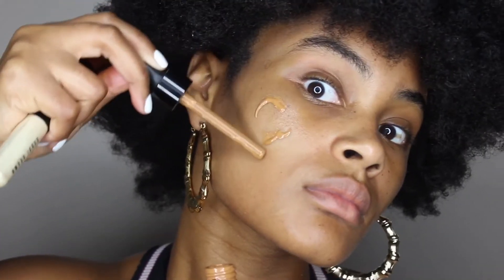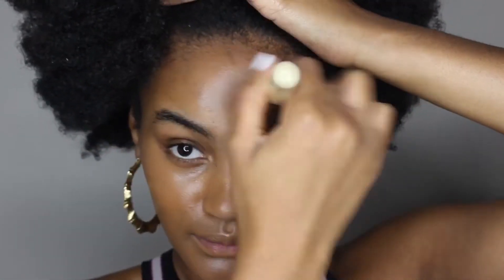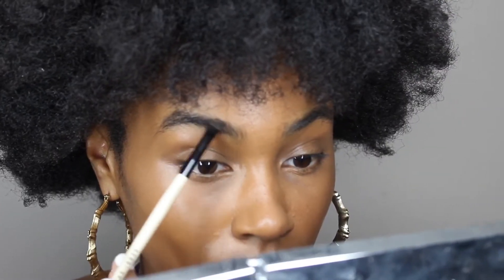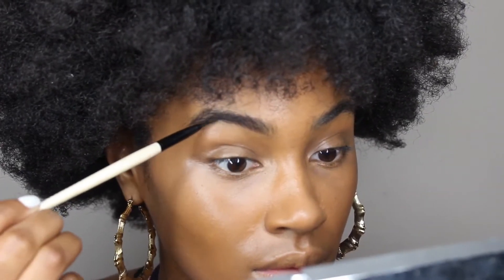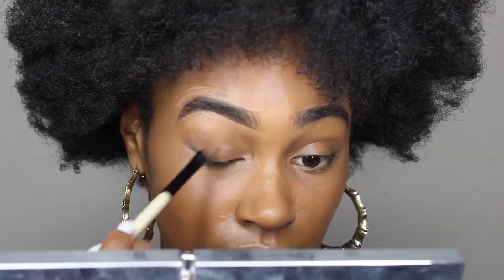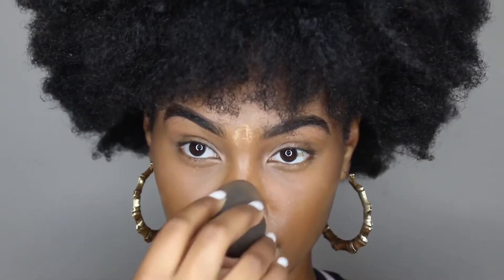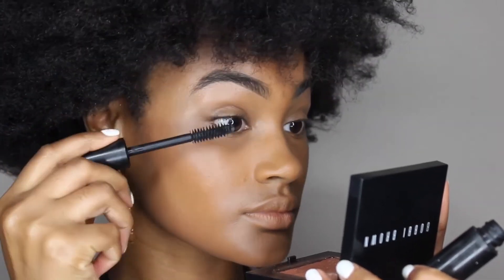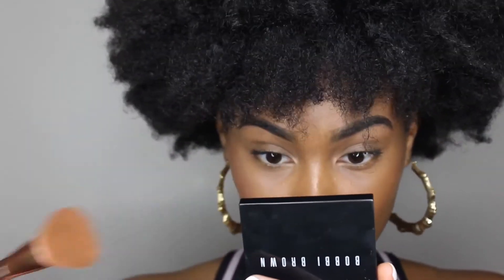Classic Red Lip Look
Hey y'all!

I wear this simple red lip look almost every day!

-JN